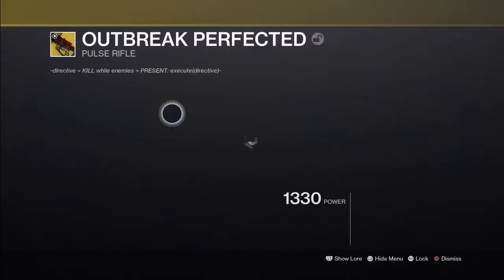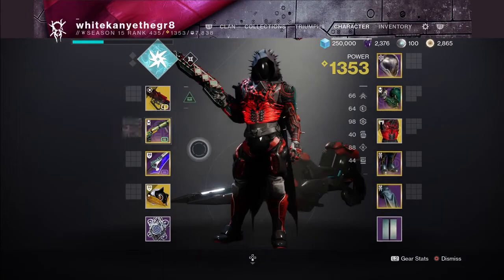*Destiny 2* SITH LORD BUILD (Feel Like you're In Star Wars)